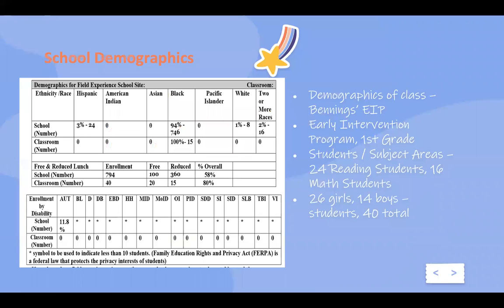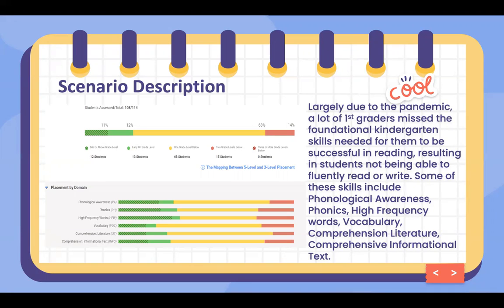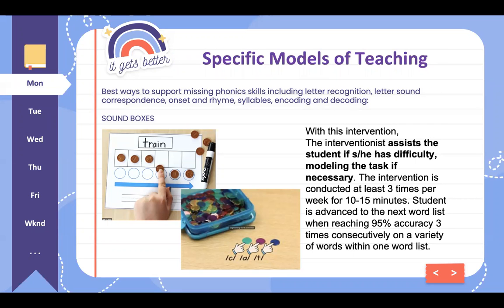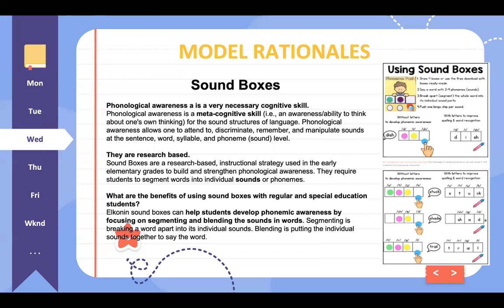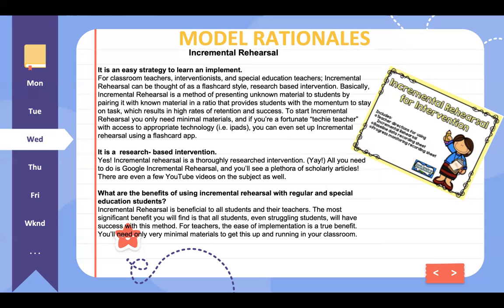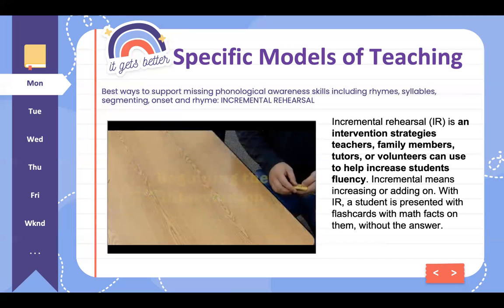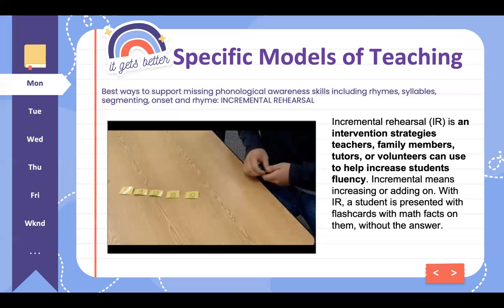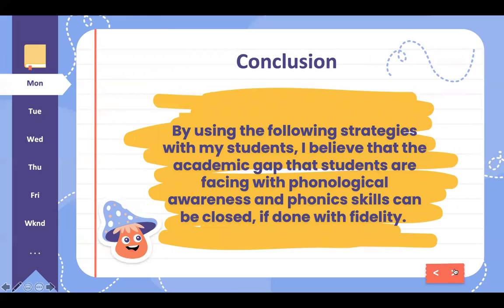K Bennings Key Assessment Video